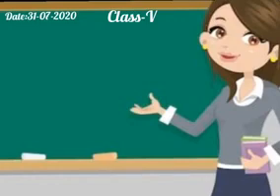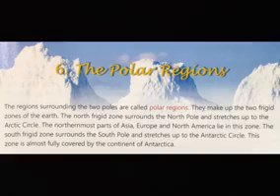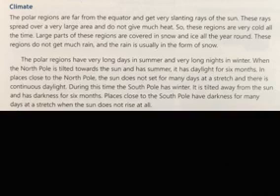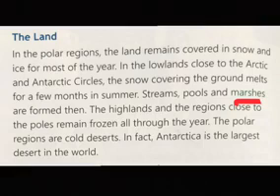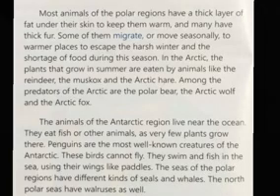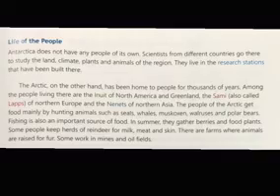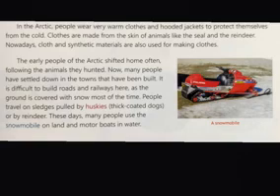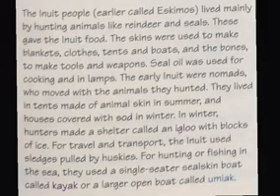Polar Regions Chapter 6